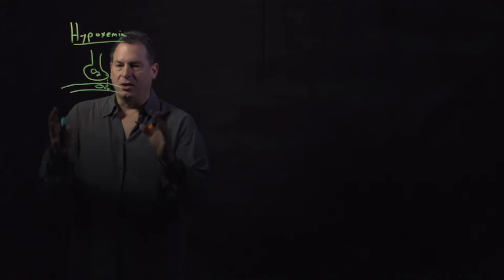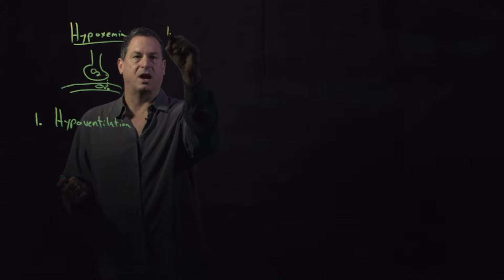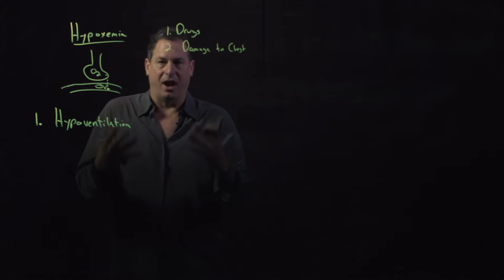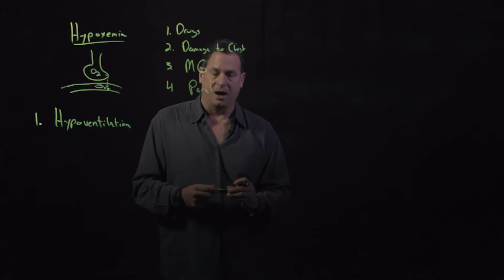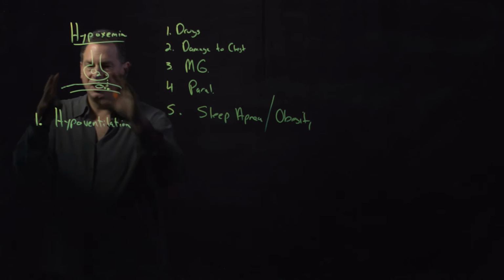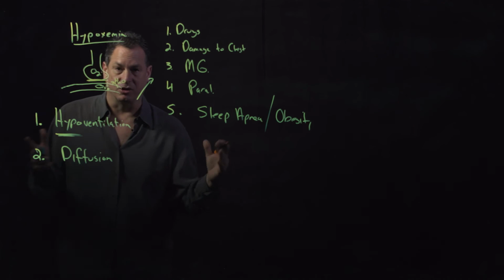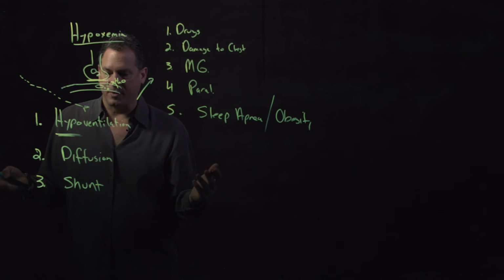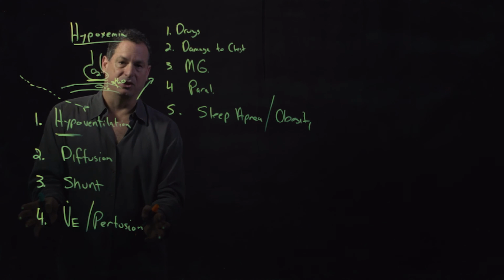Libonati Nursing Lungs Hypoxemia Pt1